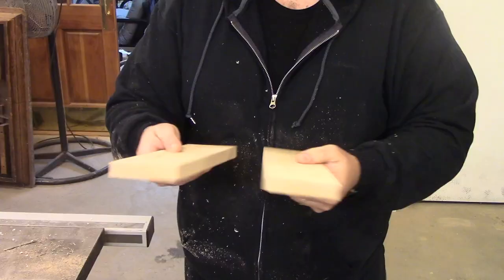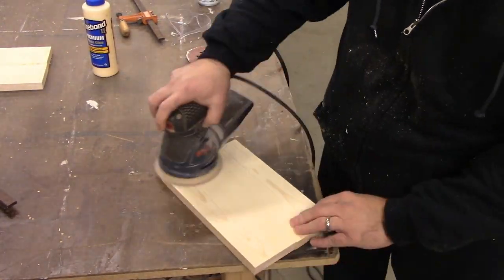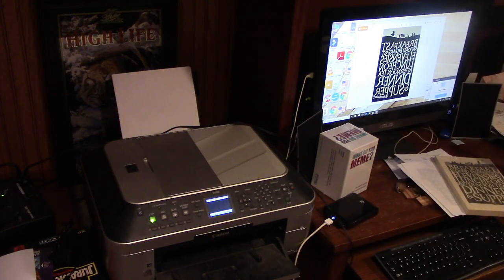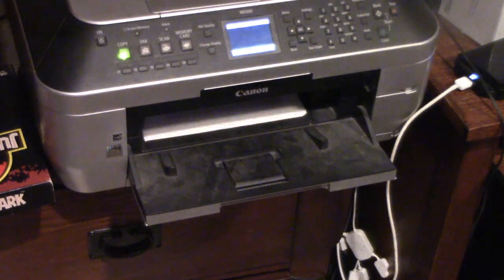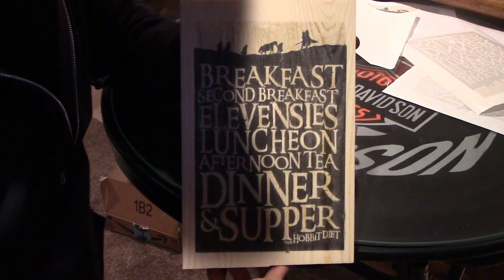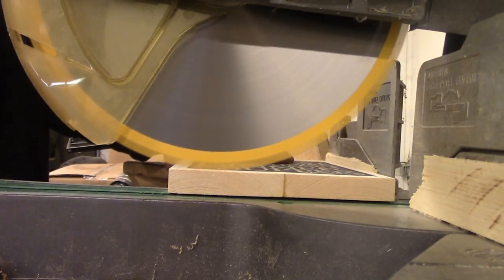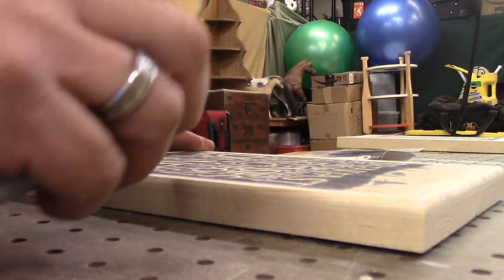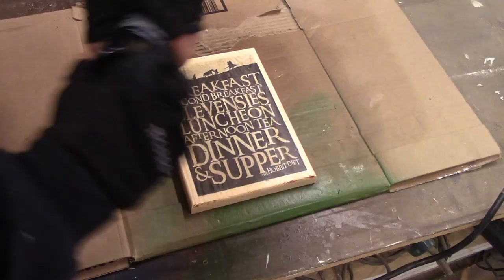Ink transfer to wood!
I will show you how I transfered an image to a peice of wood.
Here is a link to Steve Ramsey's video where I first learned about the technique.
This is the paper I ordered from Amazon.  100 Sheets Sticker Labels...